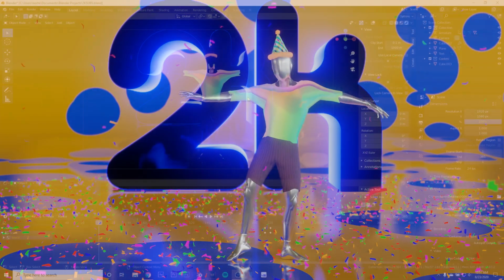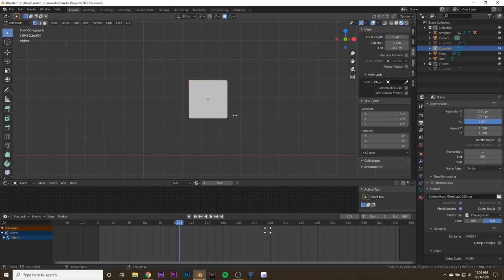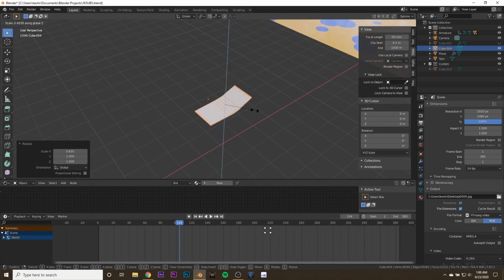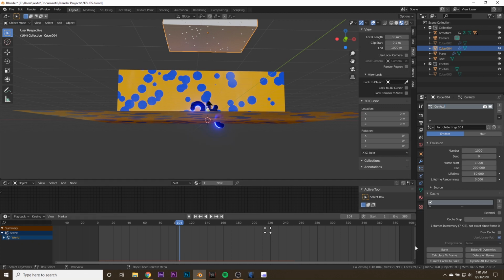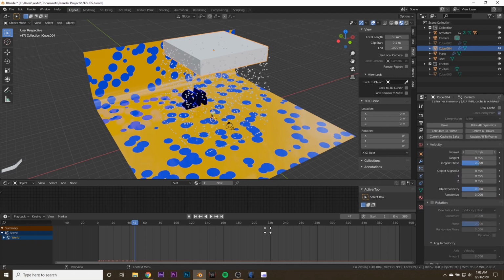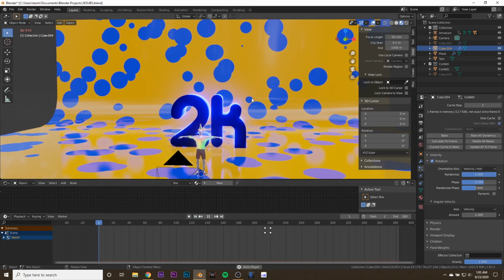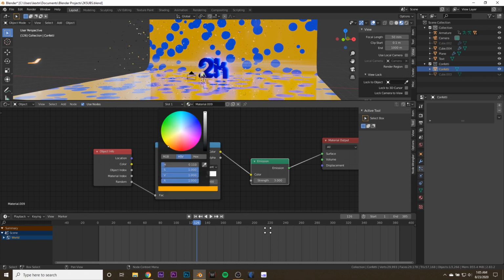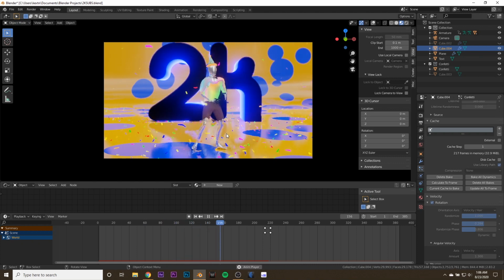Confetti in Blender 2.8 Beginner Tutorial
I can't wait to make more thrilling content for you in the future!